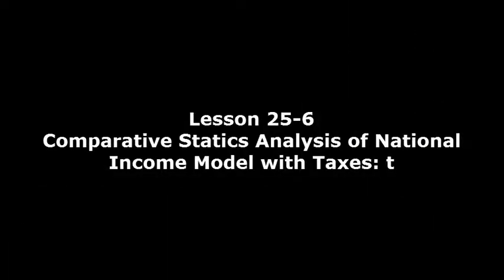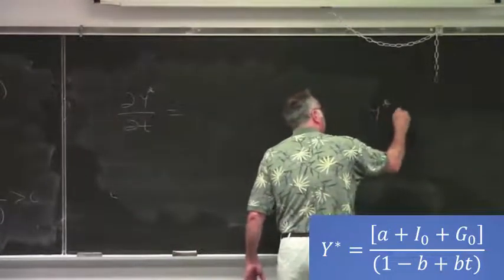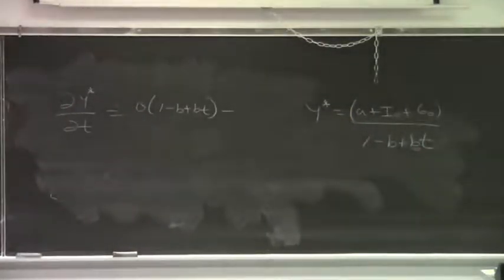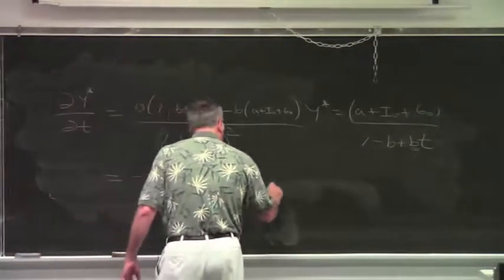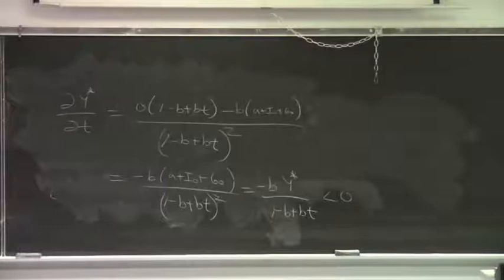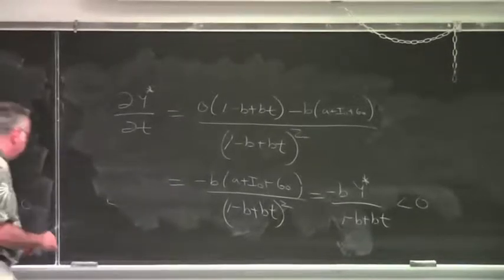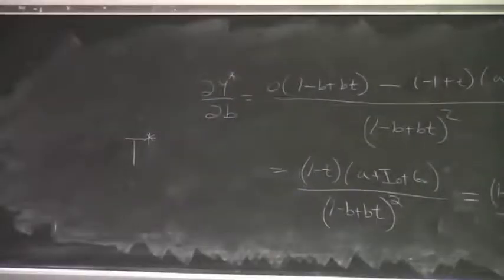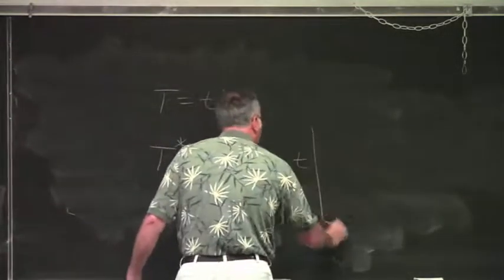Lesson 25 6 Comparative Statics Analysis of National Income Model with Taxes